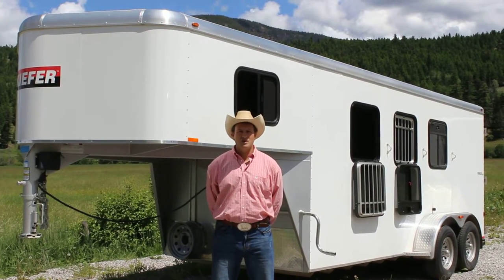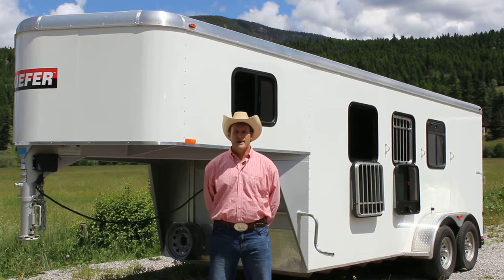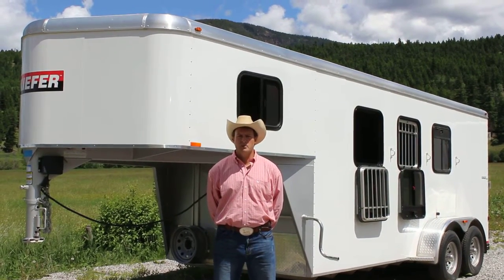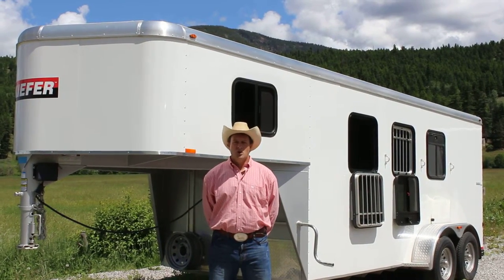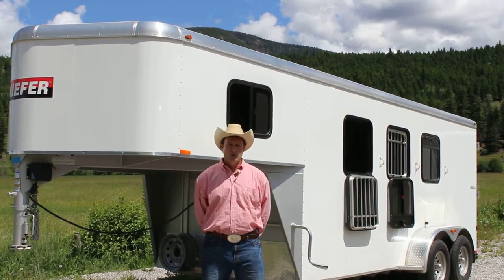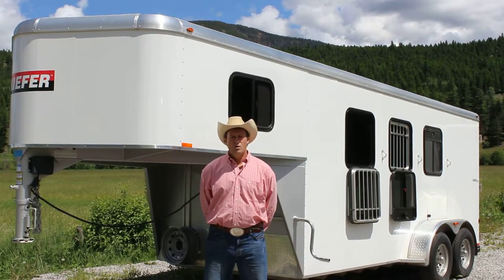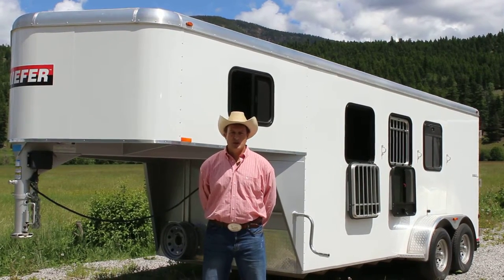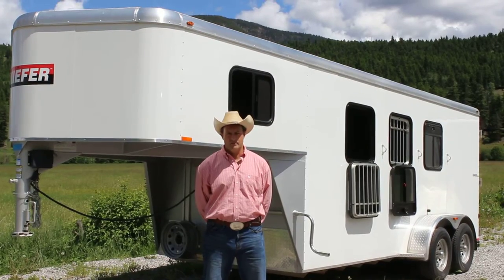Kiefer XLA 3 Horse Trailer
The Horse Gate Trailer Sales is offering 2012 NEW Kiefer XLA 3 Horse Gooseneck Trailer! Great Value here at 3 year warranty! See our website for quick and easy financing!